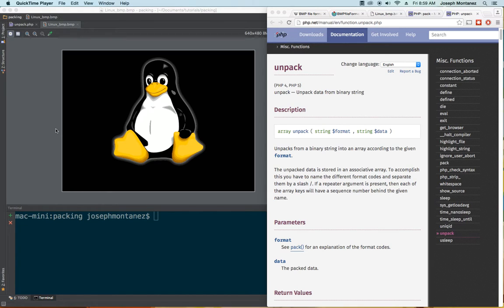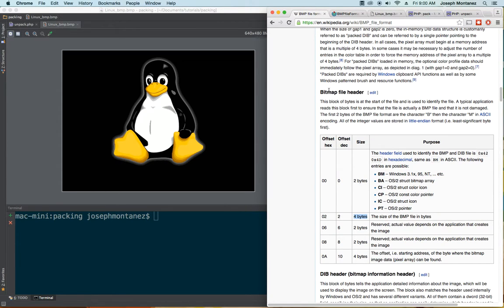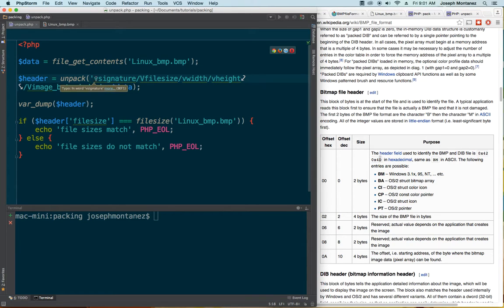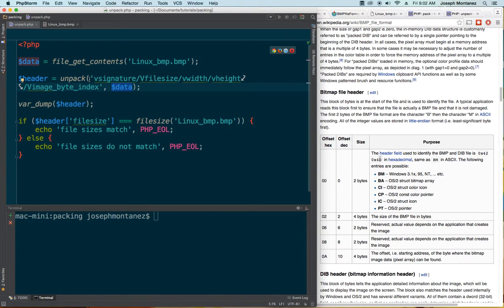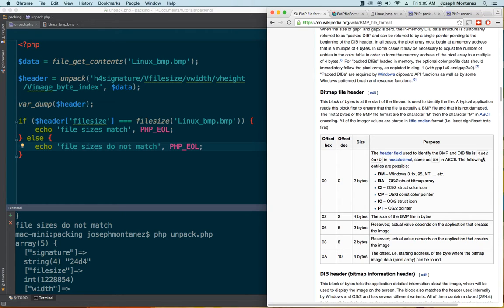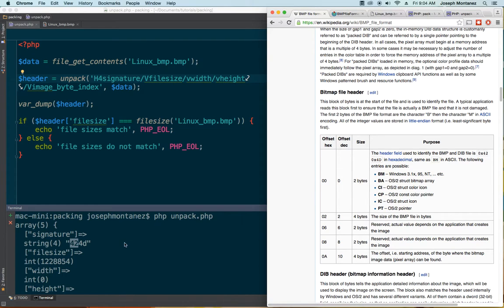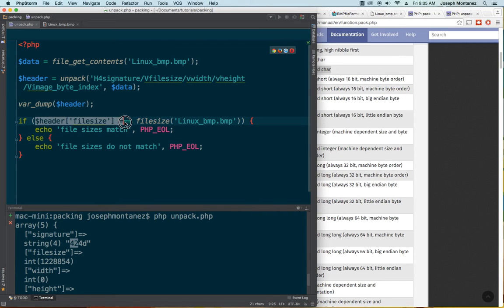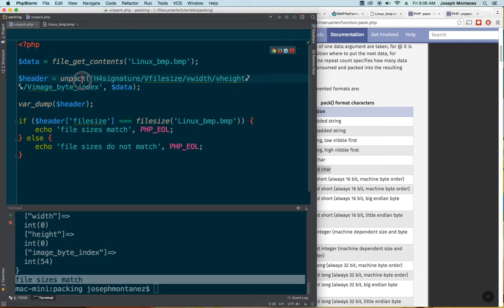PHP - Reading Binary Data with Unpack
How to read binary data formats such as BMP in PHP using the function unpack